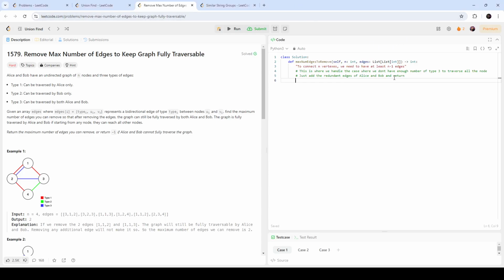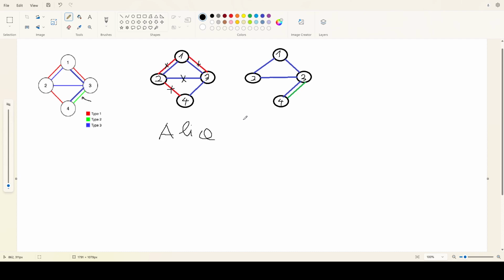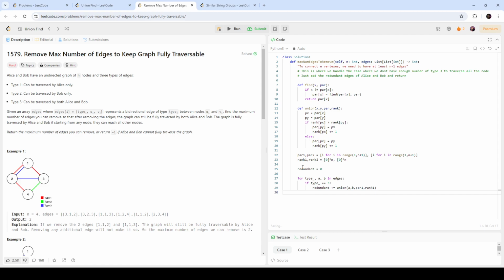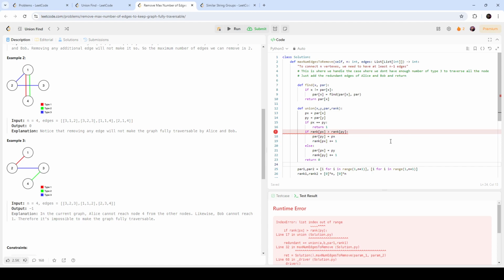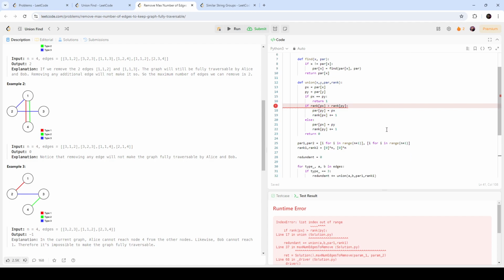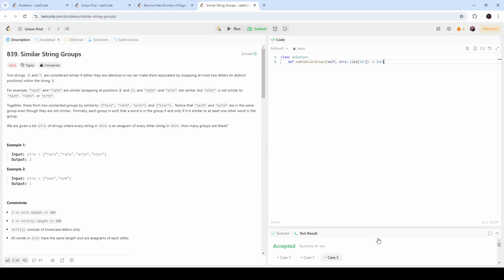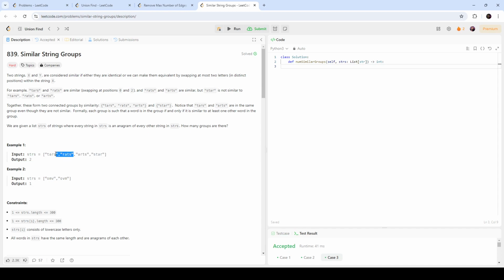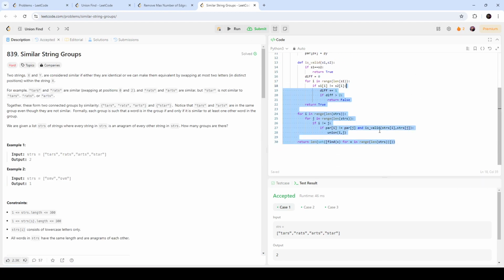Solving some hard DSU - Union Find leetcode problem